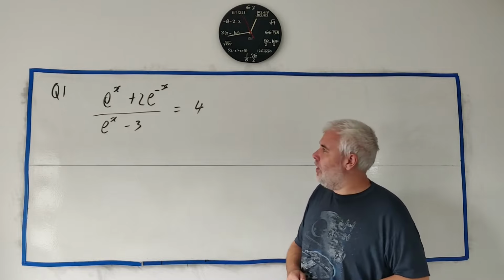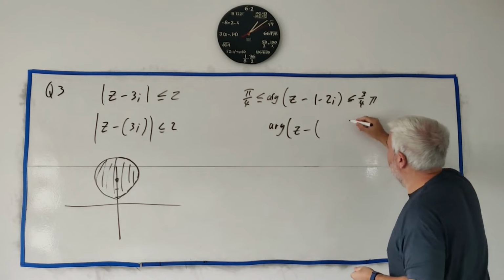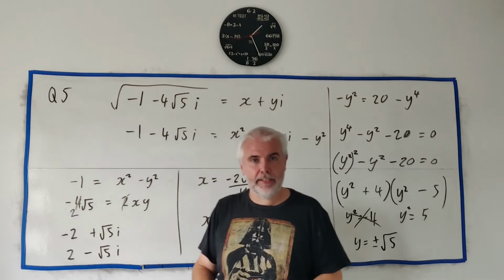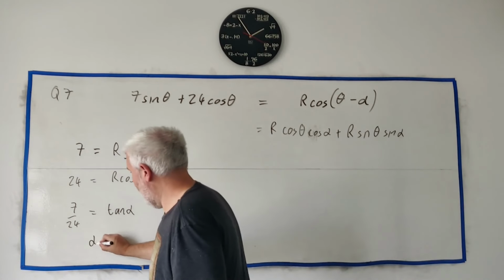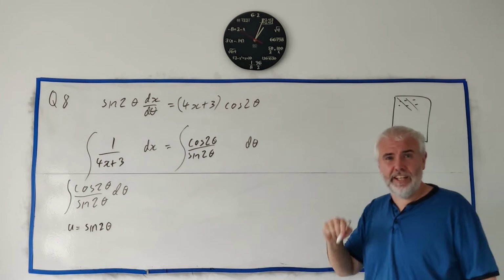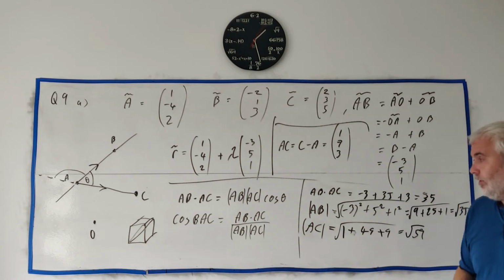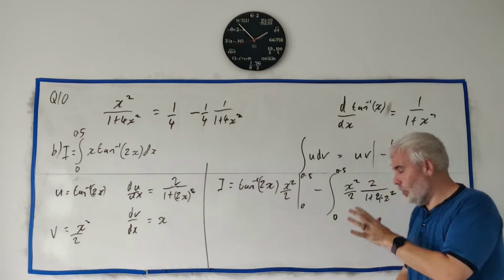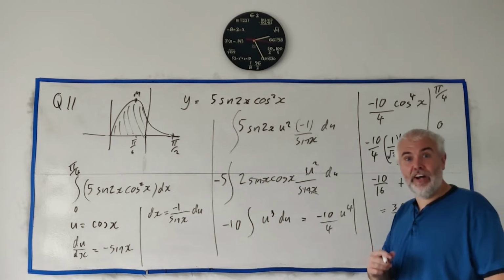Paper 32, CIE A level Maths Summer 2025 9709/32/m/j/25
For other 2025 CIE A level papers check out the playlist below or just search on my channel.

9709_s25_qp_32
9709s25qp32
9709 s 25 qp 32

00:00 Intro
00:35 Q1
08:13 Q2
17:10 Q3
23:19 Q4
29:52 Q5
39:44 Q6
55:40 Q7
1:15:18 Q8
1:29:18 Q9
1:45:14 Q10
2:04:16 Q11